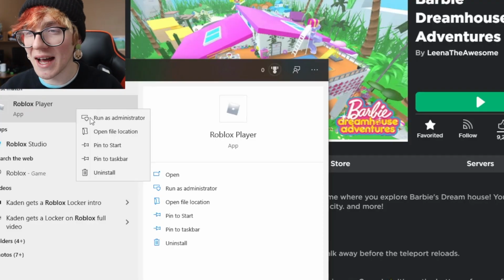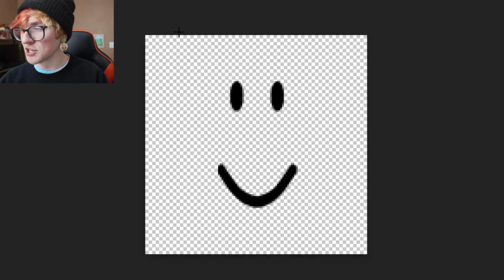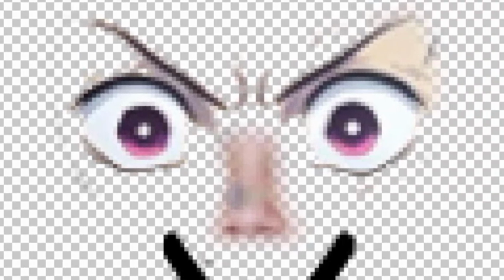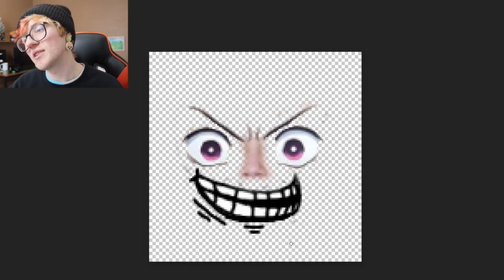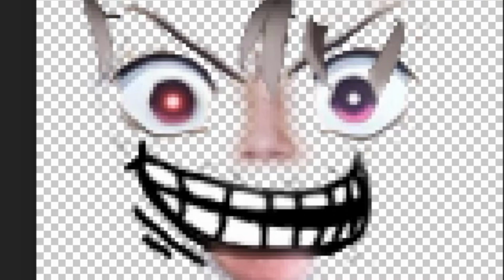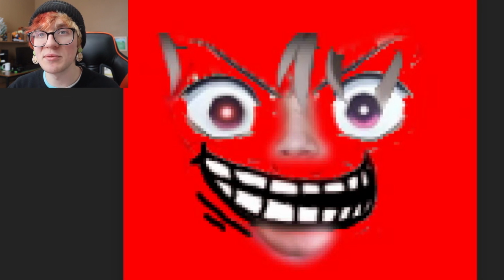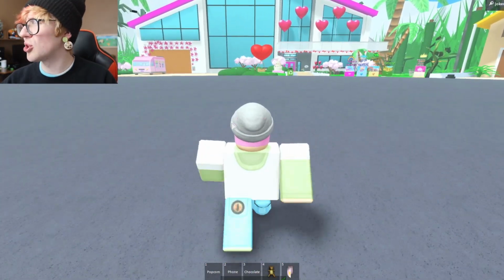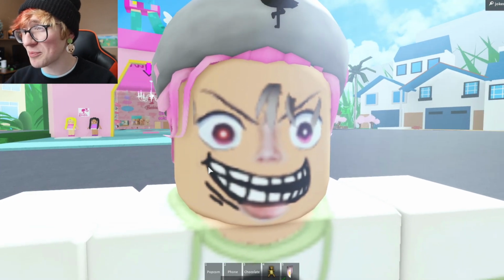This New Roblox Face was an UGLY MISTAKE...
Hello my Fumble Family! Every so often I take a bunch of random photos off of google, and throw them together to create my very own... CUSTOM ROBLOX FACE! I then place that face into my Roblox files, and show it off for all of you! Join me as I craft yet another strange but beautiful face. :D

Huge thank you to my editor Zack for editing this.
Check him out on YT at Old Couch Club or on Twitter

All of the music featured in this video was made by the HealtleyBros!